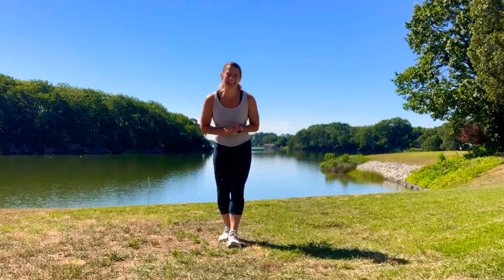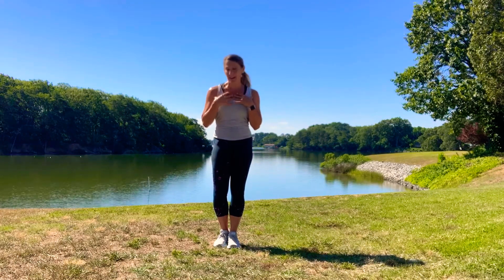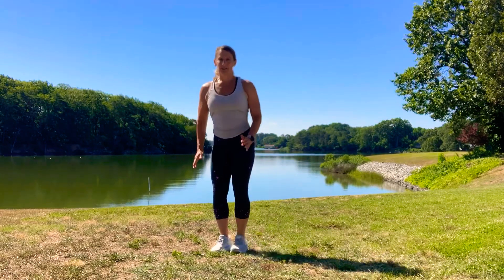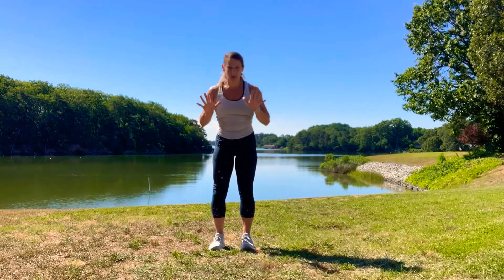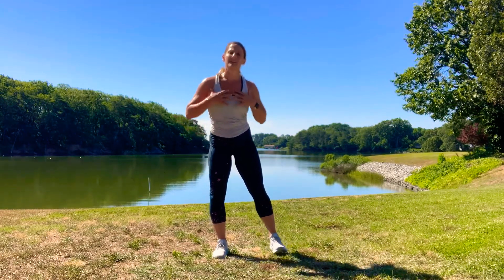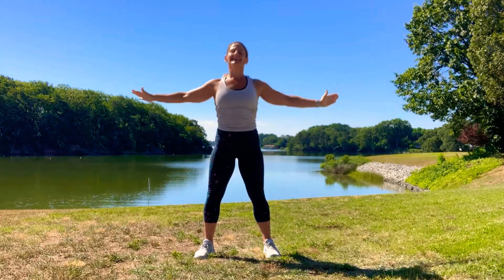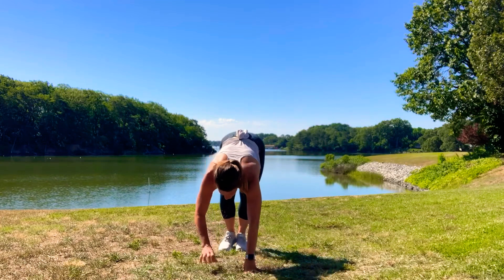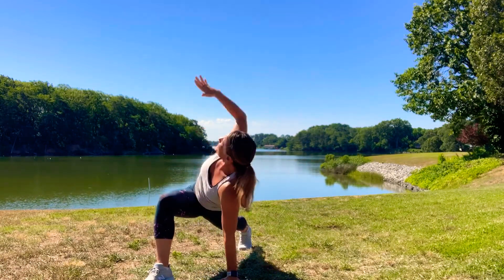Pre-Run Warm Up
This 9 minute video provides a total body warm up to complete prior to a run.  This complete warm up is great if you are heading out for a longer run.

All fitness programs and activities involve some level of risk of injury.  You should consult your physician or other health care professional before starting this or any other fitness program to determine if it is right for your needs. This is particularly true if you (or your family) have a history of high blood pressure or heart disease, or if you have ever experienced chest pain when exercising or have experienced chest pain in the past month when not engaged in physical activity, have high cholesterol, are obese, or have a bone or joint problem that could be made worse by a change in physical activity. Do not start this fitness program if your physician or health care provider advises against it. If you experience faintness, dizziness, pain or shortness of breath at any time while exercising you should stop immediately.

You perform all of the fitness exercises shown on our website at your own risk.  Neither Dana Logan nor DNL LLC will be responsible or liable for any injury or harm you sustain as a result of our fitness program, online fitness videos, or information shared on our website or by email, text or DVD.    Thanks for your understanding.